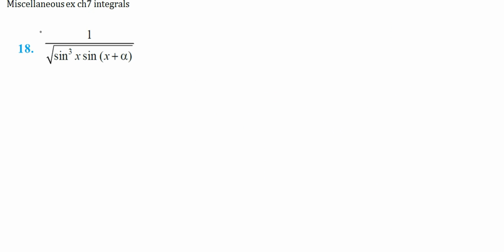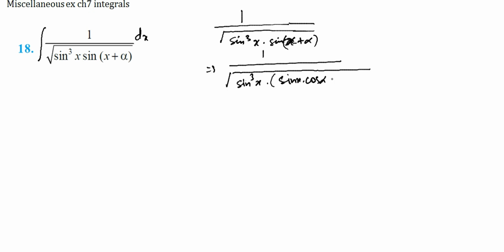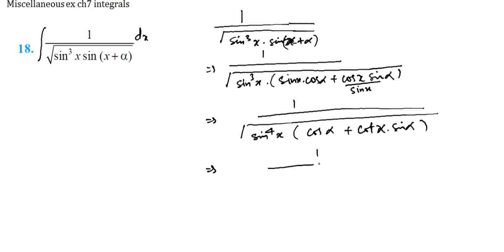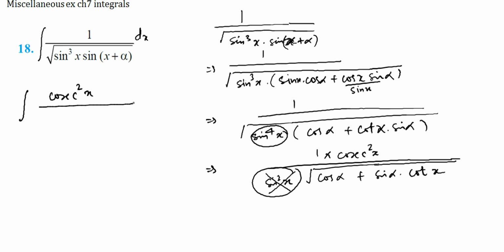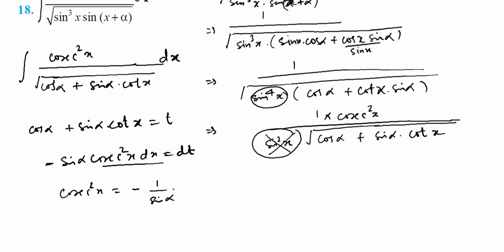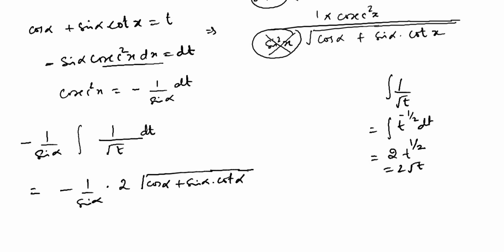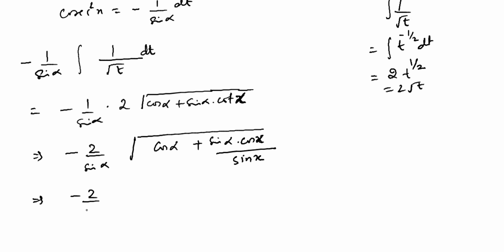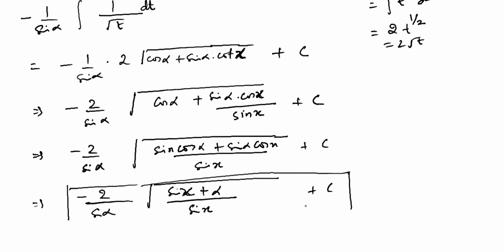class12 ch7 misc ex q18